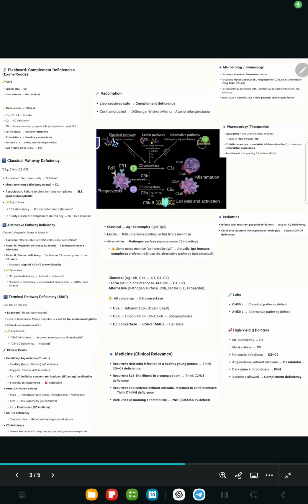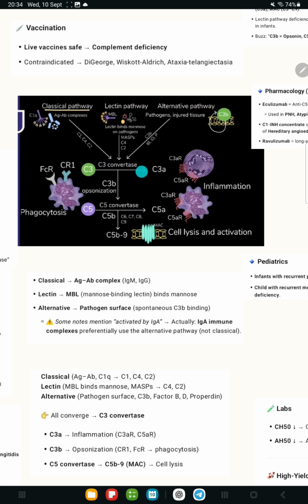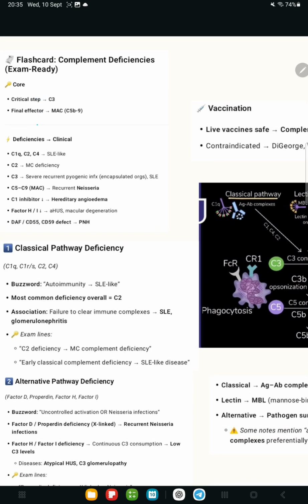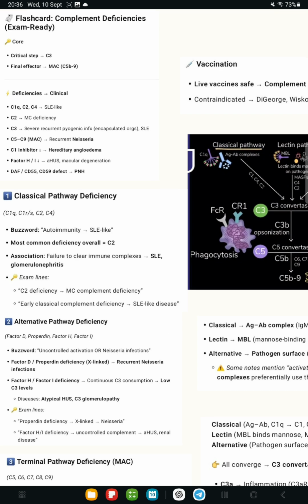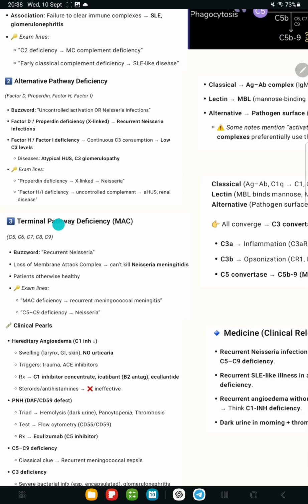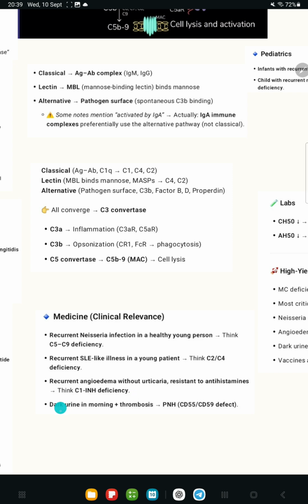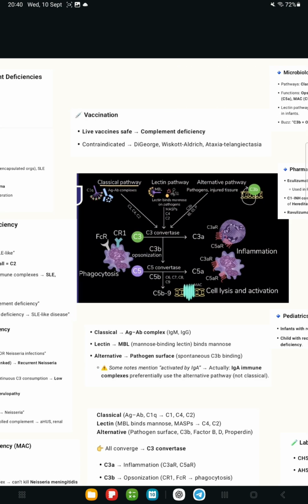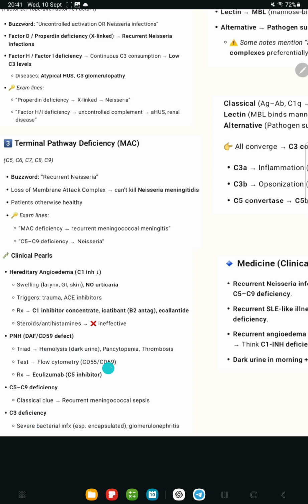Pyt 2.Complement Deficiencies with buzzwords :pyt inicet neetpg fmge watch at 1.5×